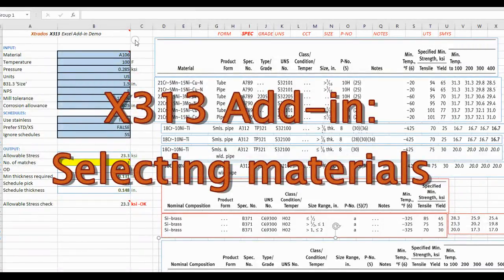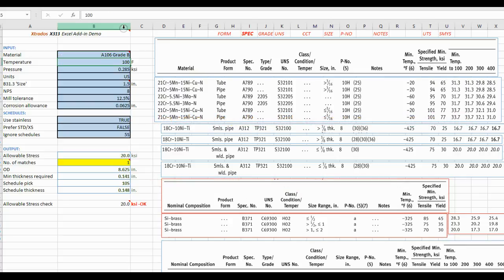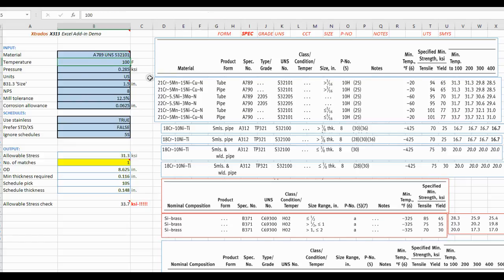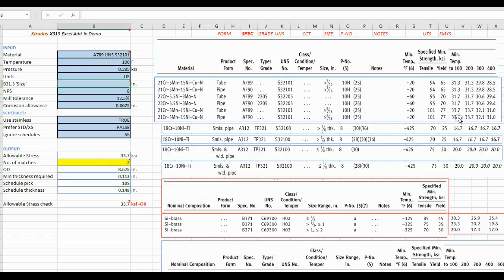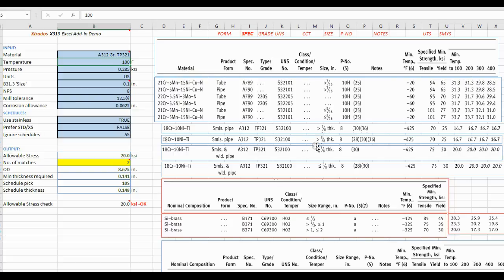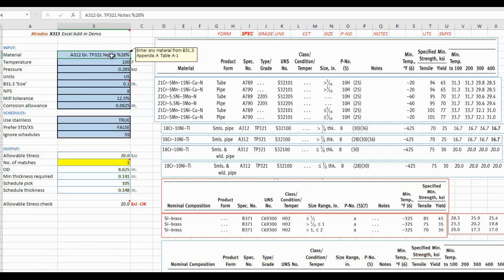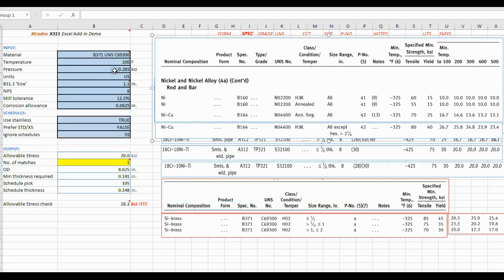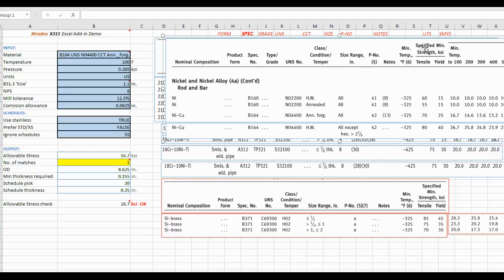ASME B31.3 material look up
How to look up the allowable stress for any material in ASME B31.3 Table A-1 using the X313 Excel add-in